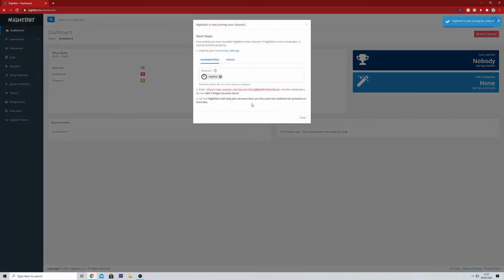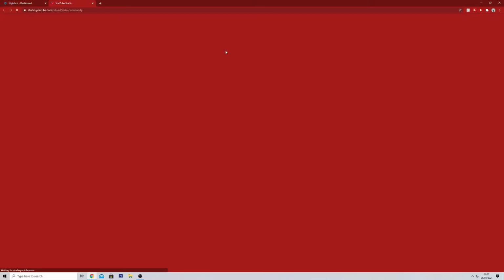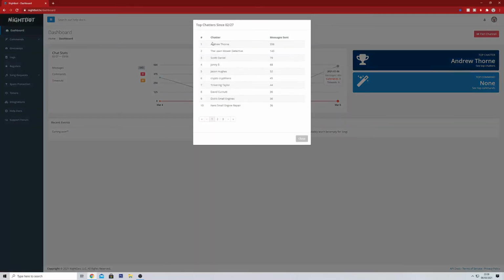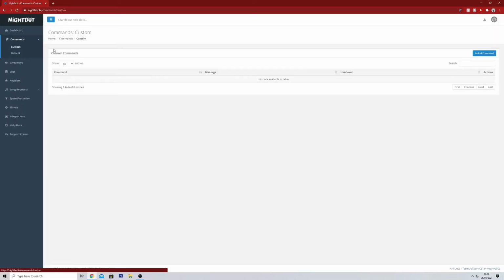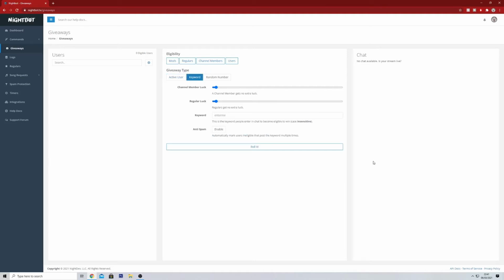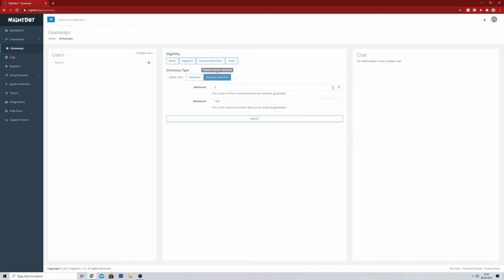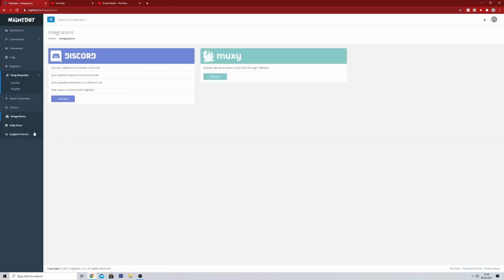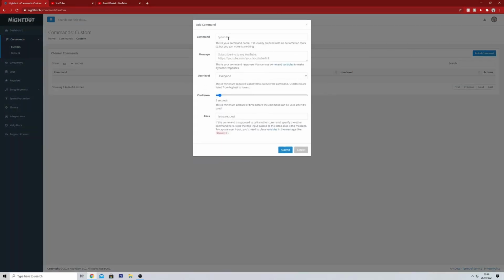How to use Night Bot On your live streams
🛠Amazon wishlist if you want to help me out on tools ect